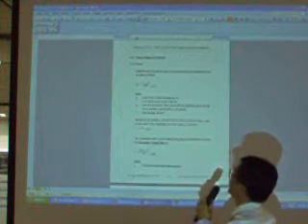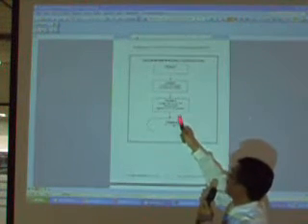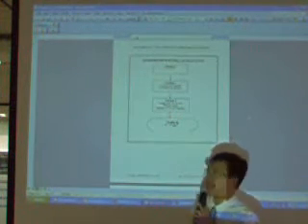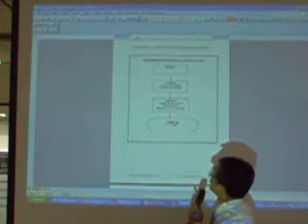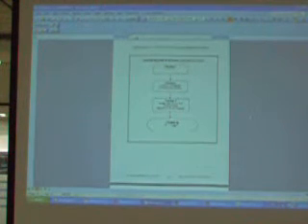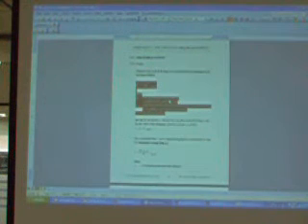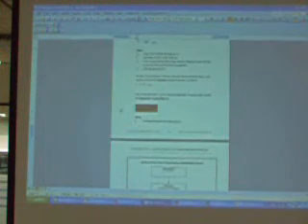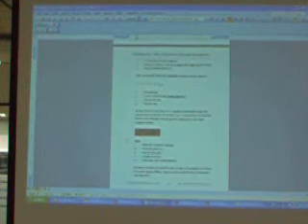Flood Estimation Using Rational Method in MSMA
Flood Estimation Using Rational Method in the Urban Stormwater Management Manual for Malaysia (Manual Saliran Mesra Alam Malaysia- MSMA).